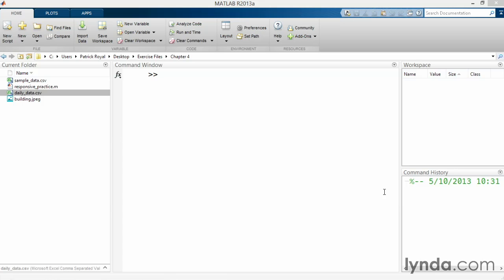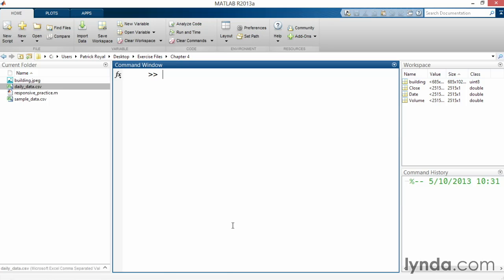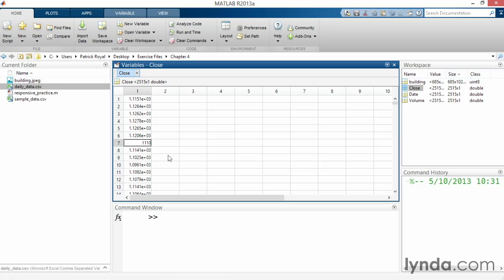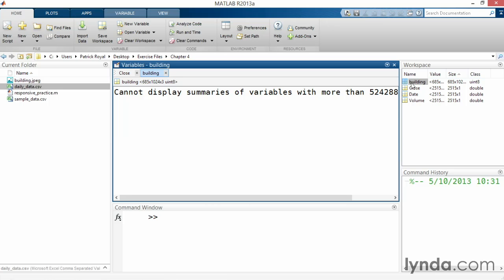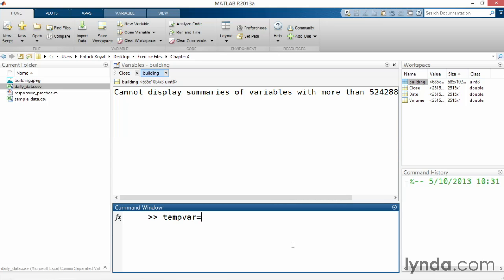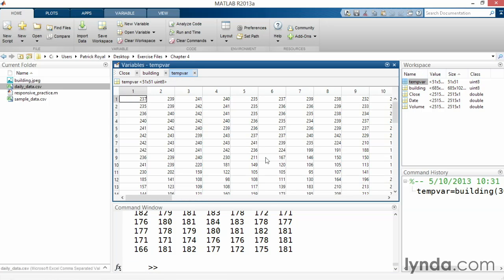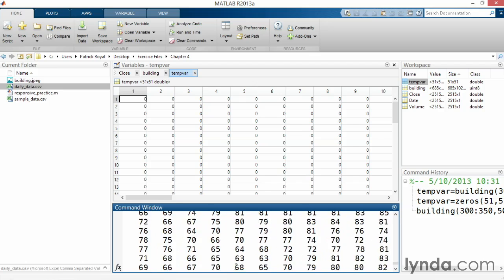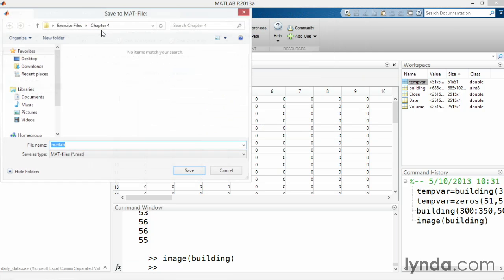04 05 manual